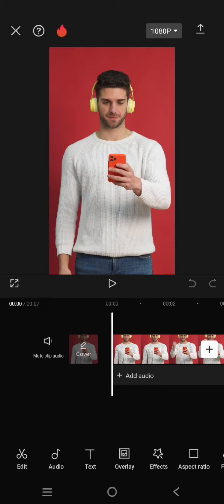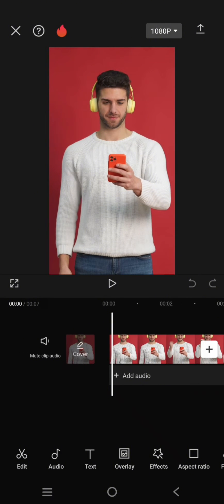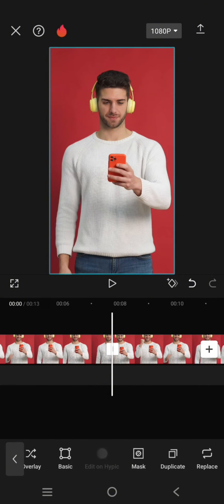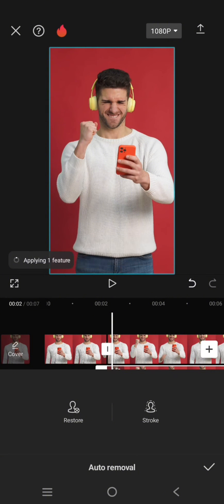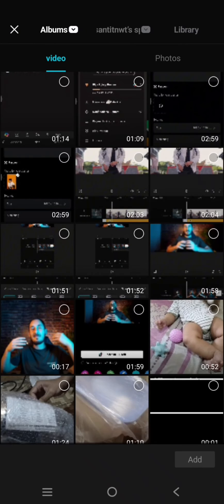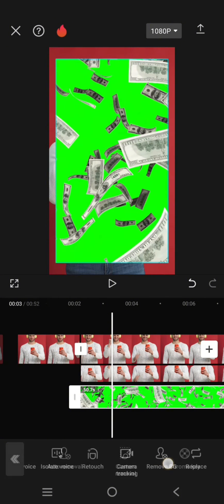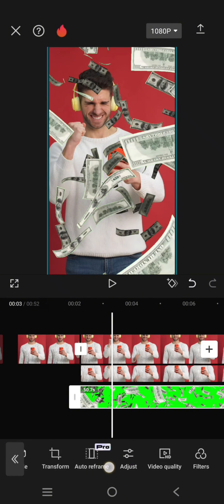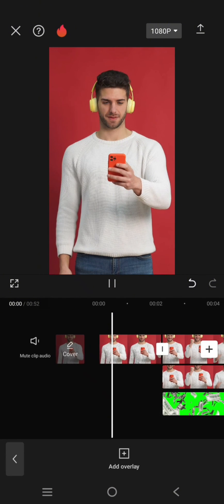CapCut Flying Money Effect! How to Apply This Flying Money Effect to Your Videos in CapCut?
This is how you can create a flying money effect in CapCut